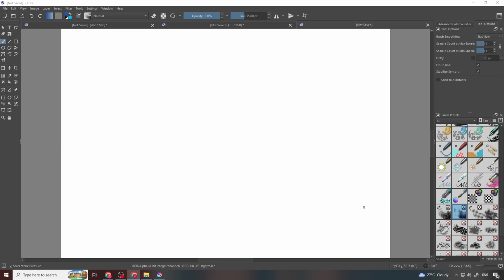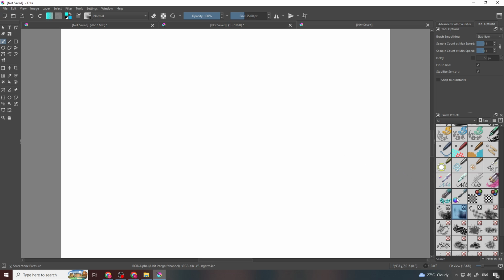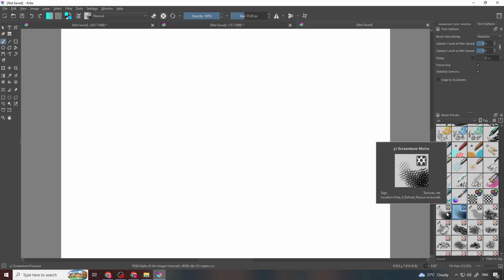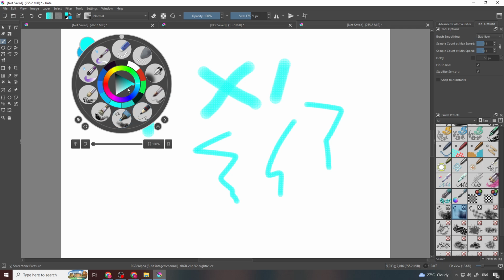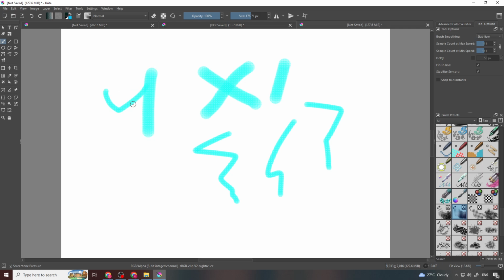How To Use Screen Tone Pressure In Krita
Learn how to **use the Screen Tone Pressure brush in Krita** to create pressure-sensitive halftone shading and manga-style effects. In this beginner-friendly tutorial, you'll learn how to locate the Screen Tone Pressure brush preset, adjust its size, and use pen pressure to create smooth gradients, detailed dot patterns, and professional comic-style shading.

Video Chapters
00:00 - How to Use Screen Tone Pressure in Krita
00:08 - Open the Brush Presets Docker
00:16 - Select the Screen Tone Pressure Brush
00:24 - Adjust the Brush Size
00:32 - What the Screen Tone Pressure Brush Is Used For
00:40 - Control Tone with Pen Pressure
00:48 - Apply the Screen Tone Effect
00:56 - Complete the Screen Tone Pressure Tutorial